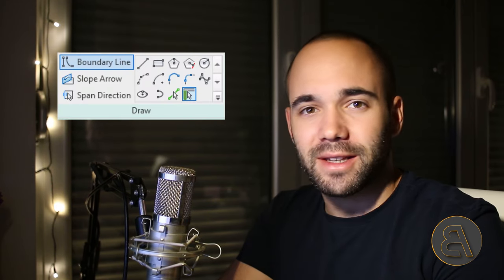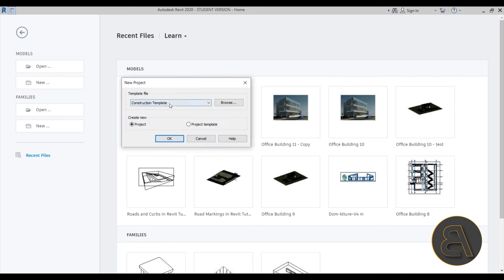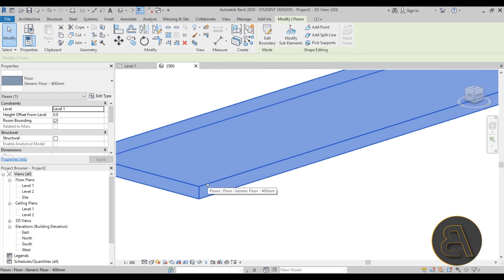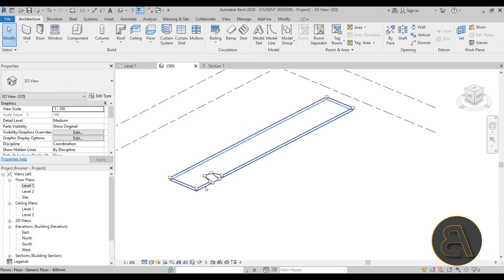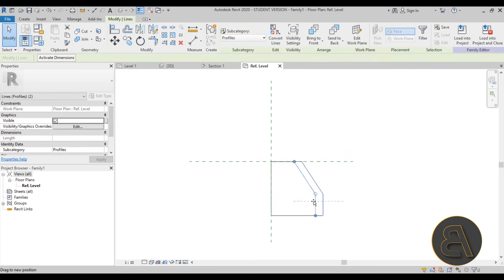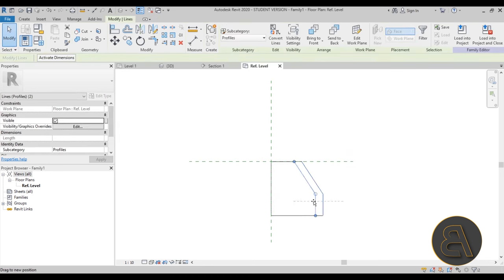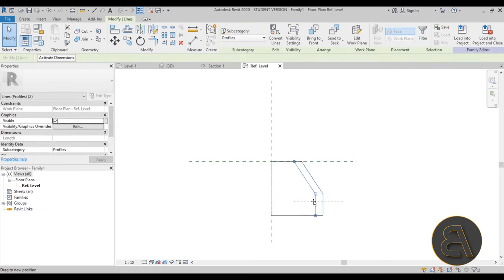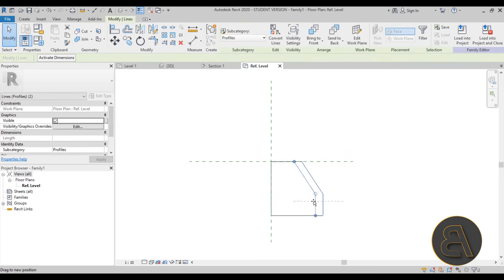5 tips for Floors in Revit Tutorial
Additional Tags: floor, ramp, sidewalk, curb, profile, free form, metal deck, different floor, finish, architecture, family, Structural, Beam, Column, Beam System, Light, family, family editor, street light, Revit, Architecture, House, Reference Plane, Detail Line, Floor,, BIM, Building Information Modeling. Building, Roof, Roof by element, Roof by extrusion, How to model a roof in revit, Revit City, Revit 2018, Revit Turorials, Revit 2017, Revit Autodesk, Revit Architecture 2017, Revit Array, Render, AutoCAD, How to model in Revit, learn Revit, Revit Biginner tutorial, Revit tutorial for Beginner, Revit MEP, Revit Structure